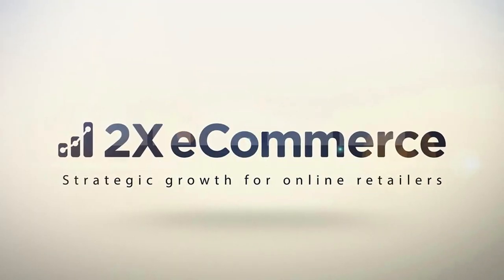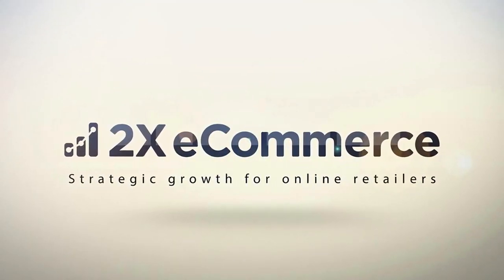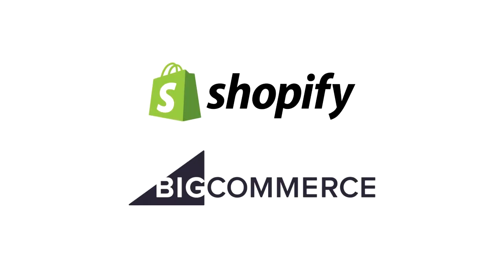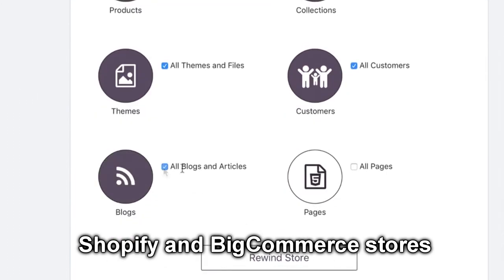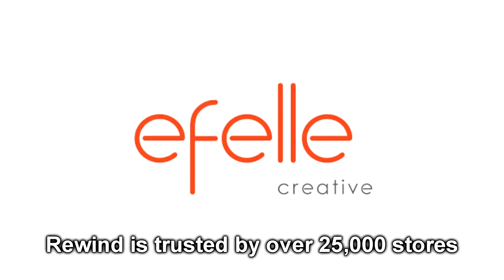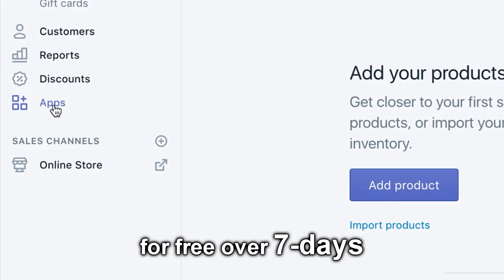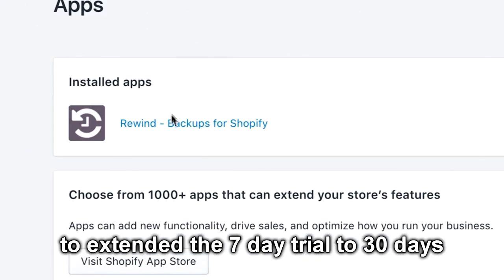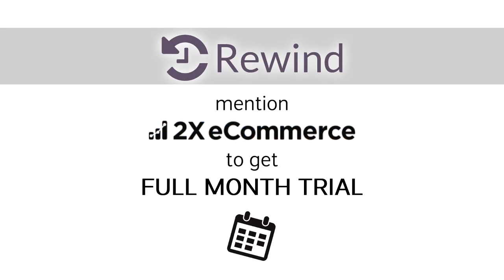The Vital Role of Competitor and Keyword Research in DTC eCommerce (SE05 EP21)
On today’s episode, we discuss keyword research, link building and the power of search and discoverability in your marketing funnel.

If you want to learn more how Search Marketing (paid and organic) has impacted eCommerce in the last decade, tune in to this week’s interview with the Chief Strategy and Corporate Development Officer of the leading SEO keyword research tool, SEMrush.

Dive in as Kunle and Eugene discuss competitor research, market analysis, keyword research, and some of the most effective hacks to optimize your Amazon listings.

Klaviyo - a growth marketing platform that powers over 25,000 Direct-to-Consumer brands like
ColourPop, Huckberry, and Custom Ink

Rewind - The #1 Backup and Recovery App for Shopify and BigCommerce stores that powers over 25,000 Direct-to-Consumer brands like Gymshark and Movement Watches.